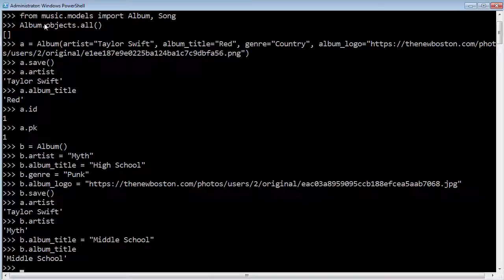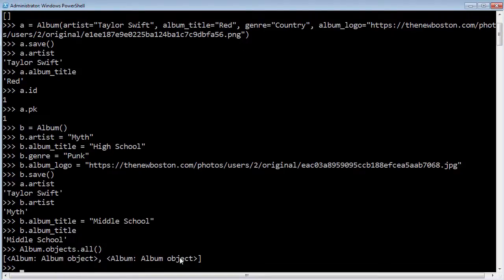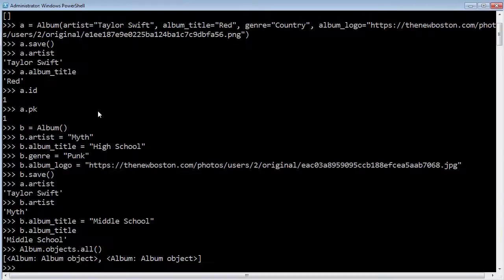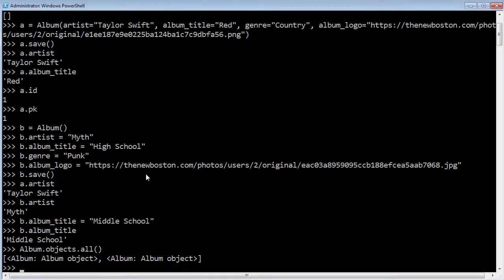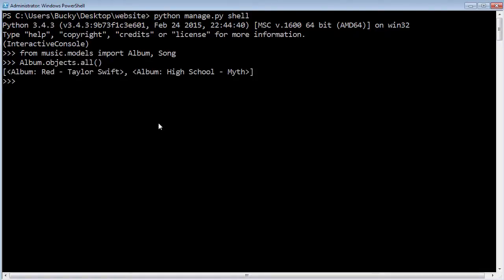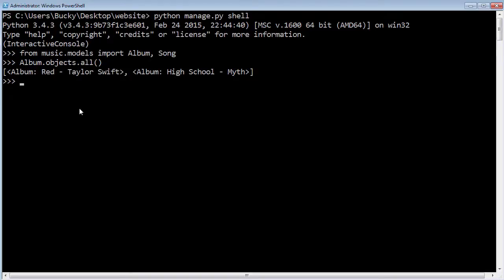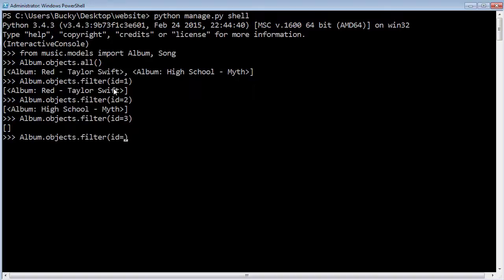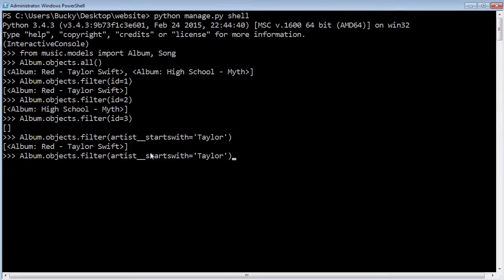Django Tutorial for Beginners 10 Filtering Database Results